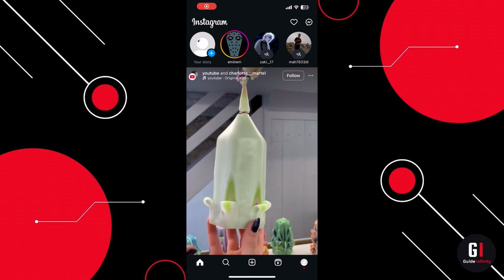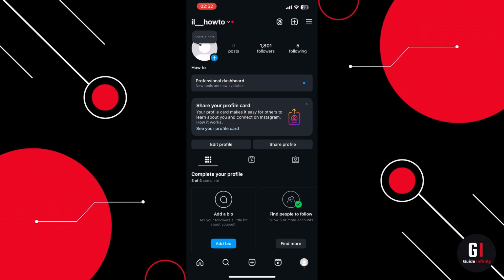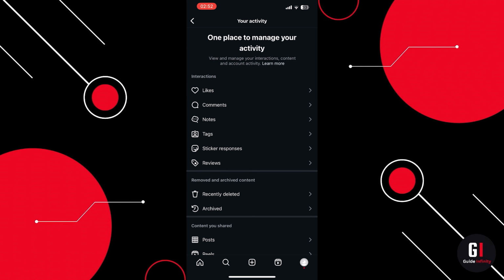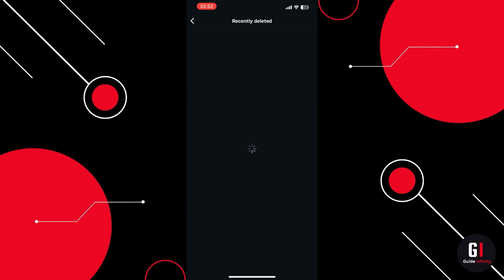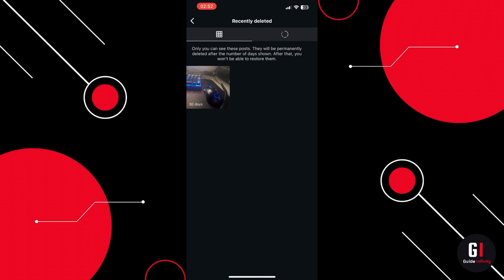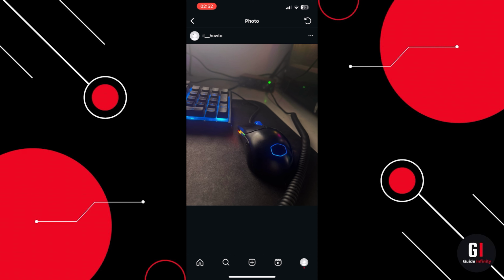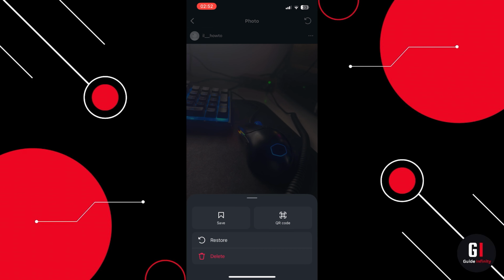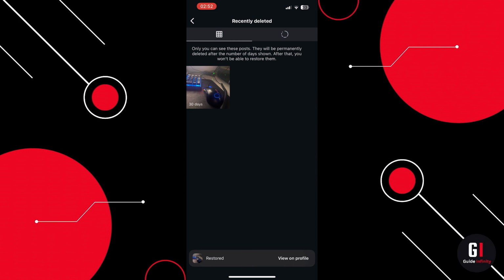How To Recover Deleted Posts On Instagram (Easy)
In this video I will show you How To Recover Deleted Posts On Instagram